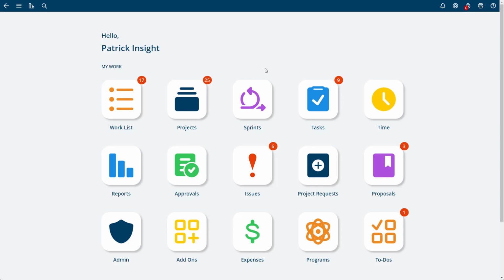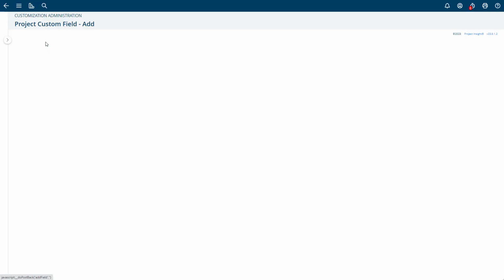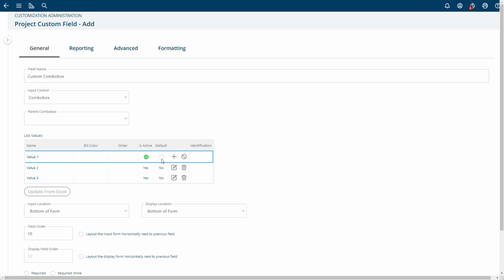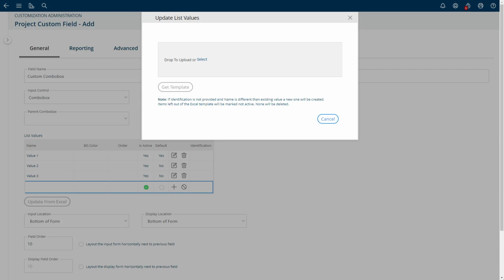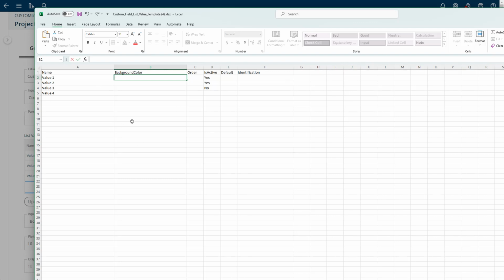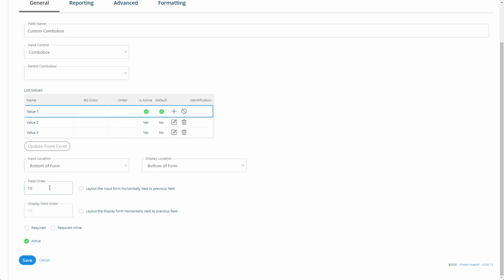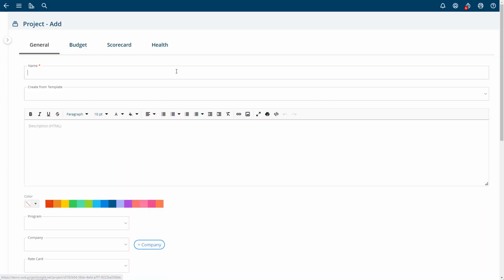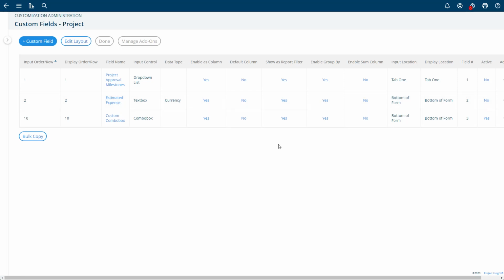Creating a Custom Field as a Combo Box on the Project Add/Edit Form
Video shows you how to add a custom field as a combo box on your project add/edit form (or any item)